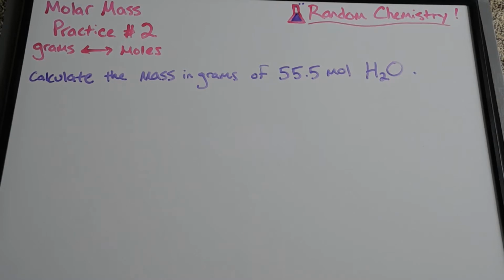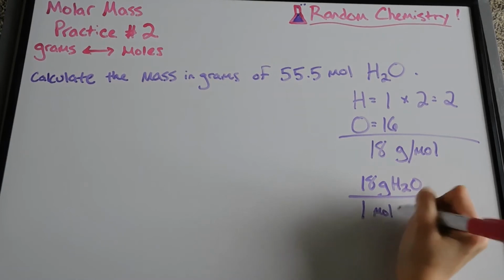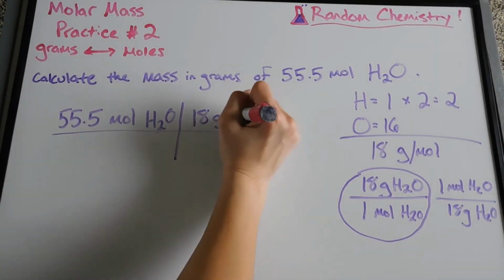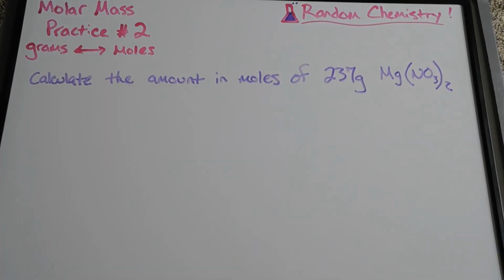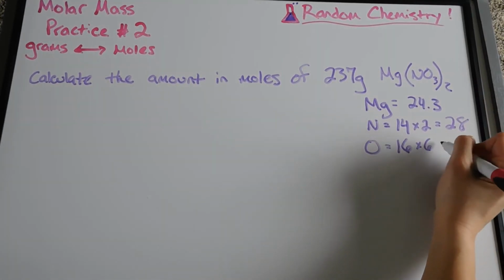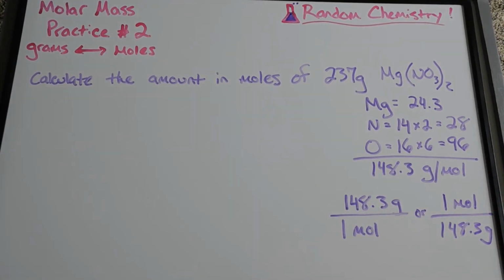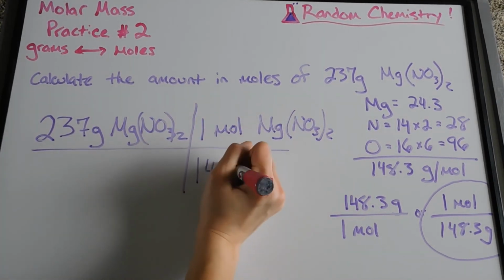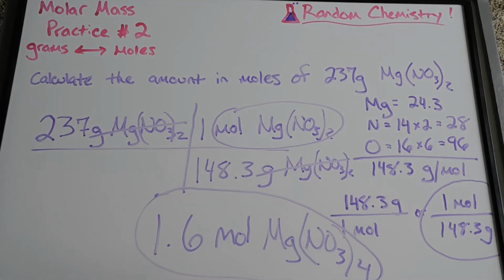Molar Mass Practice #2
Molar mass practice